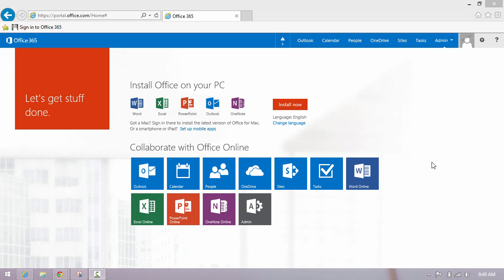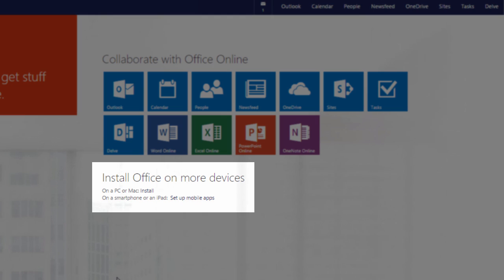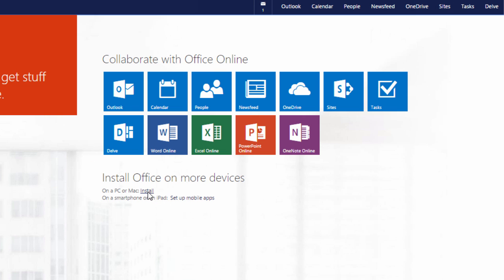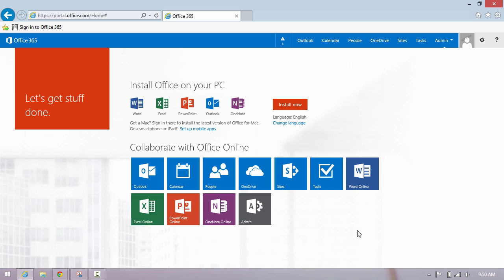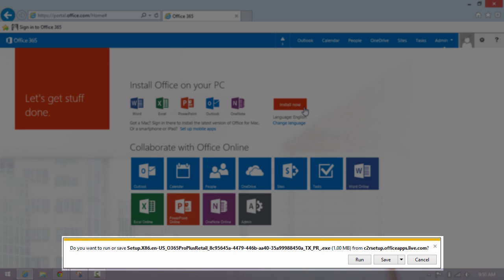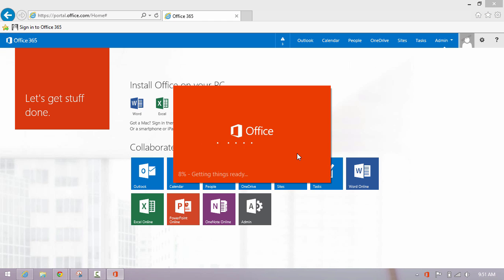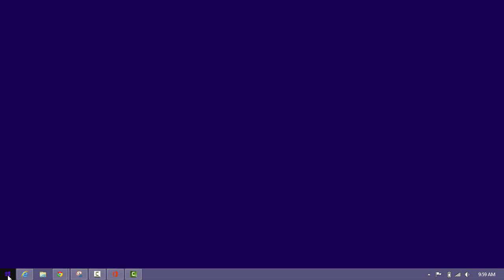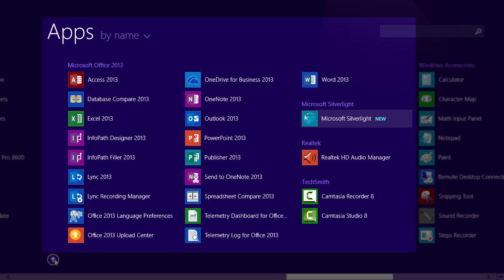How to Download and Install Word, Excel, PowerPoint, Outlook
Follow the steps in this video to download Office programs to your PC and get started using the installed versions of Word, Excel, PowerPoint, Lync, and Outlook 2013.